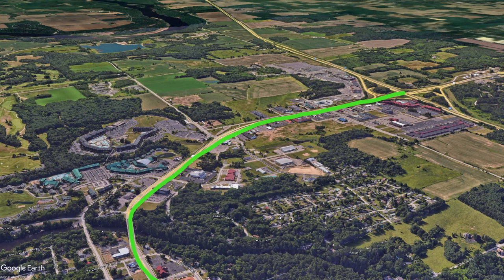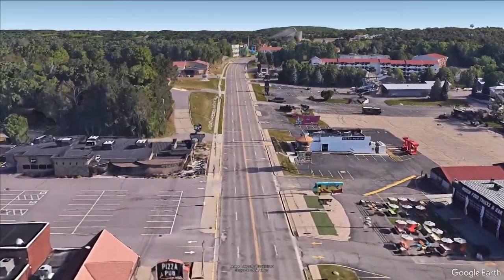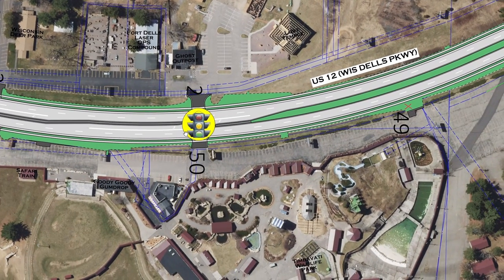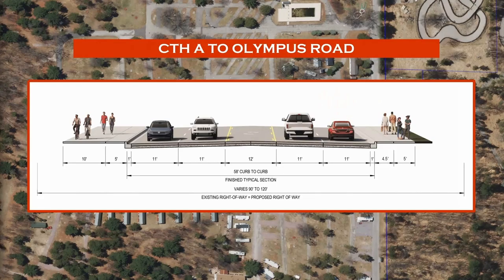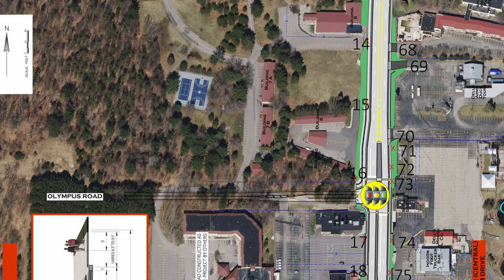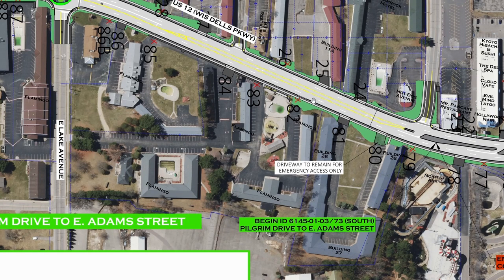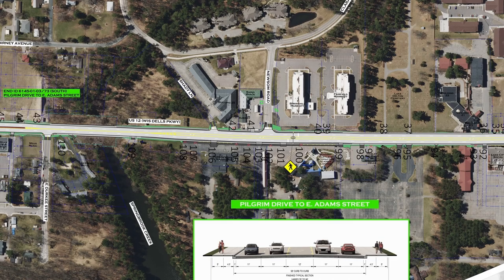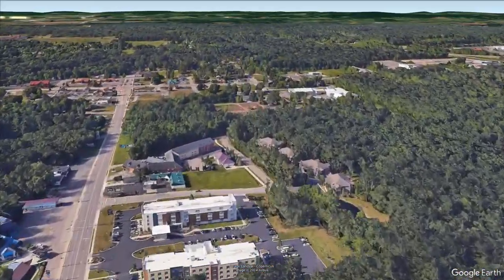Fixing the WORST part about the Dells!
Finally, the northern section of Highway 12 will finally be redone in the Wisconsin Dells. This project was a long time coming and will be a welcome improvement in convenience, safety and beauty!